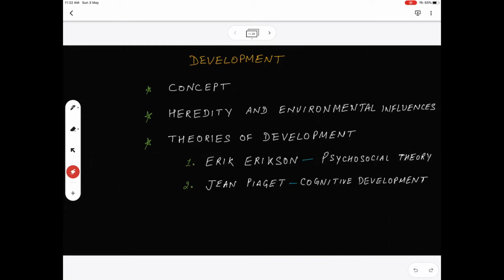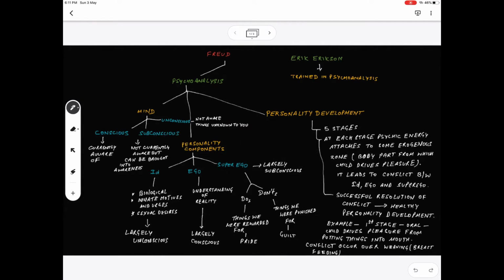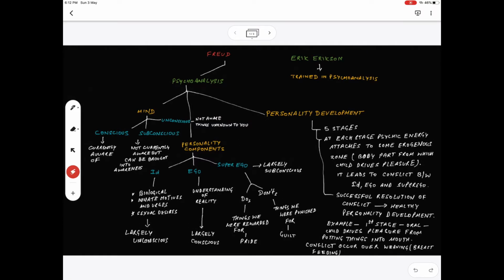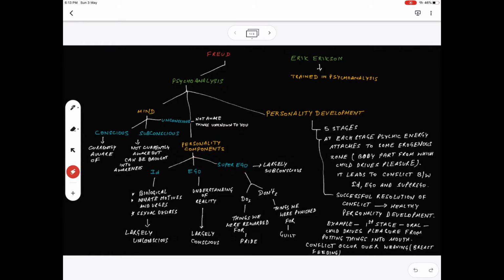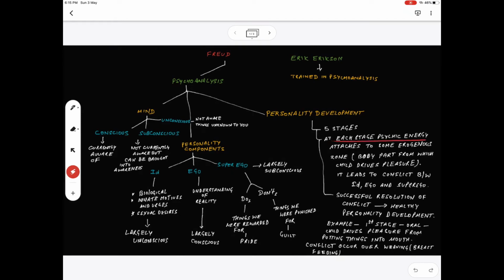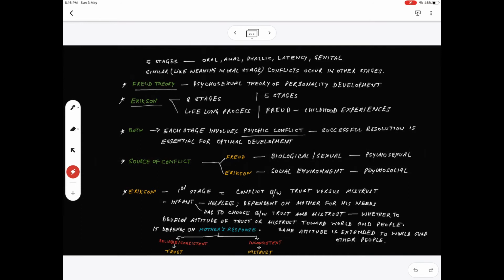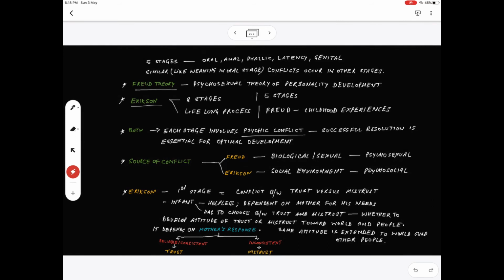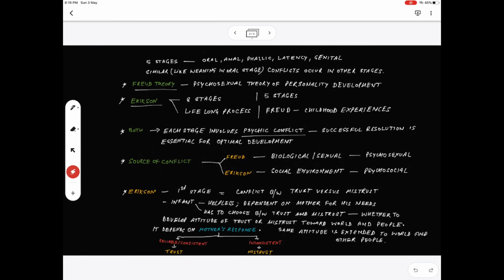Erikson psychosocial theory of personality development | IAS | UPSC| Psychology option | CSE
This video contains brief introduction to Freud’s psychosexual personality theory and comparison of Erikson with Freud